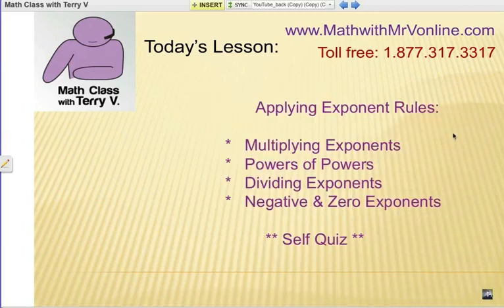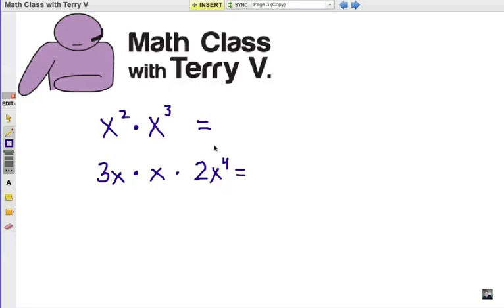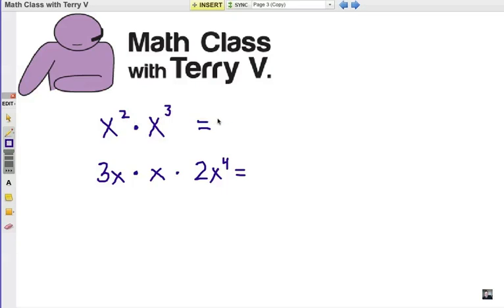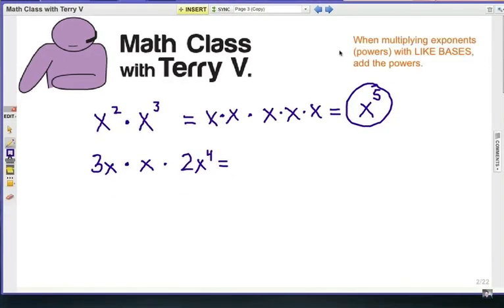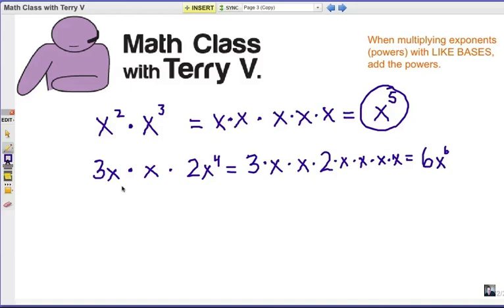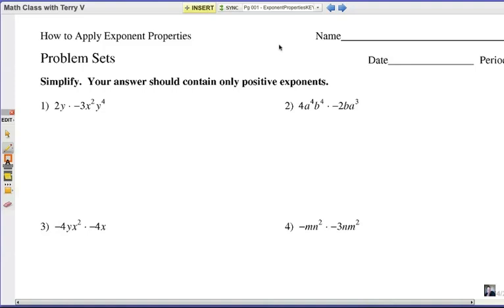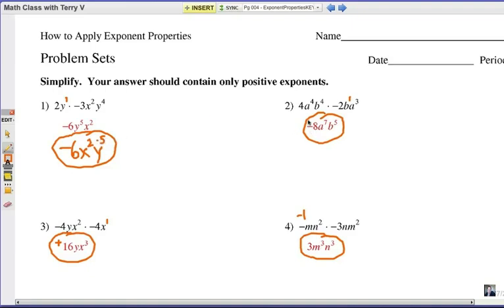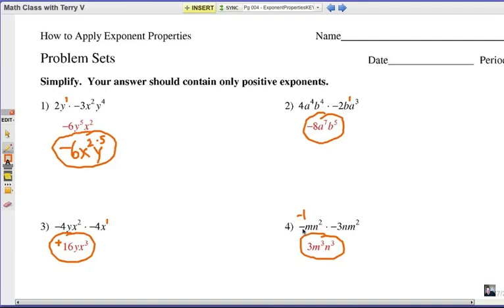Exponent Rules: Multiplying Like Bases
Exponent rules can be tricky.   When multiplying like bases, do we multiply or add the powers?  This video shows you, and you can try the examples.